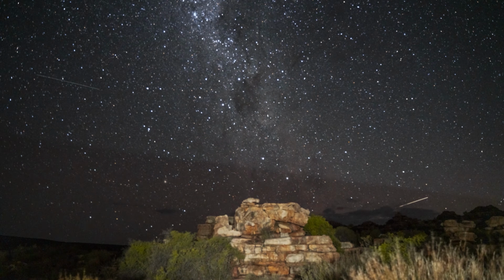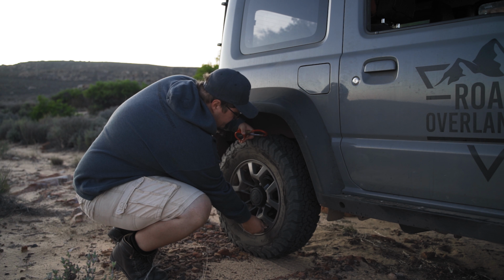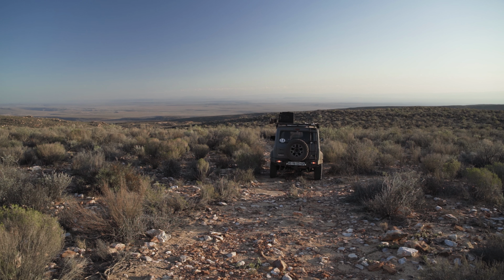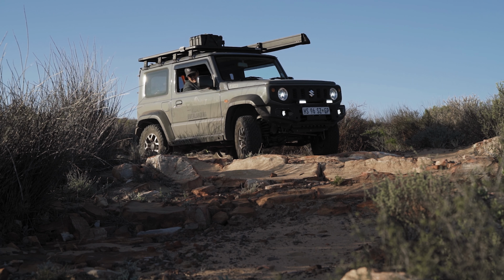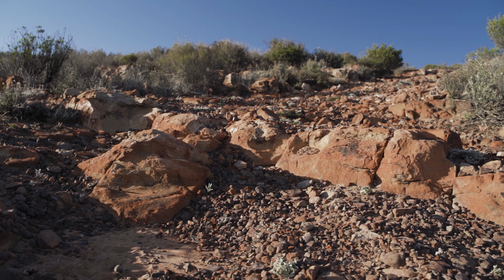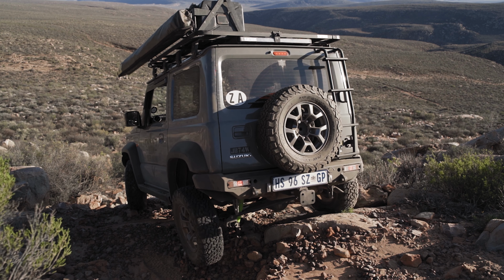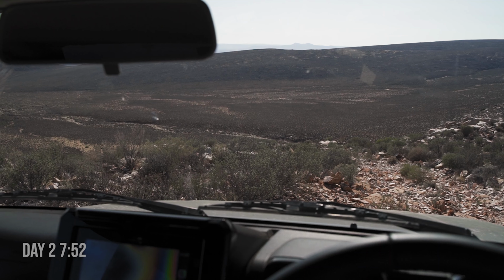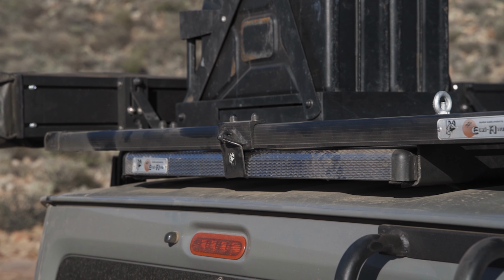ROAMS01E43 Suzuki Jimny Tackles 4x4 Trails at Kagga Kamma (Epic Views)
After a busy yet beautiful first day at Kagga Kamma, I was ready to grab the Jimny and head out on the trail! It promised to have breathtaking vistas and put up a challenge for the Jimny! Some of these rocks were no joke, and I had my fair share of road building to do! But after a rewarding day, it was time to head back to camp and settle down for my last evening under the stars! What a fun little offroad 4x4 adventure!

Product Links:
The North Face Camp Duffel: Medium
Frontrunner Expander Chair
Frontunner Strachit
Frontrunner Flat Pack
RAM Mount M8 Ball
RAM Cellphone Mount
Generic Air Compressor
Blueridge Overland Water Bottle Pouch
Blueridge Overlanding Personal First Aid Kit
SUV Doorstep
Tire Pressure Gauge

Vehicle Equipment:
Tyres: 215/75/15 BF Goodrich KO2's on Stock Rims